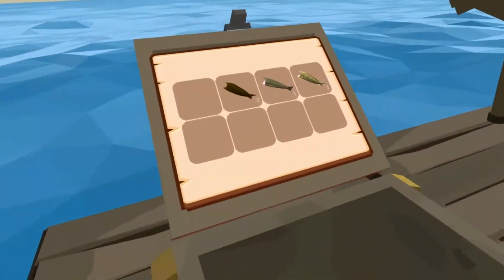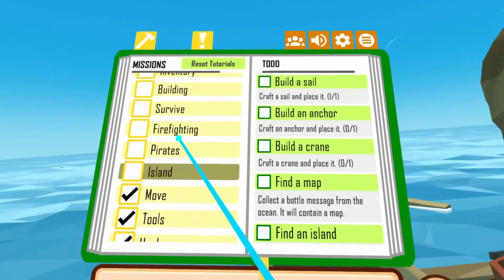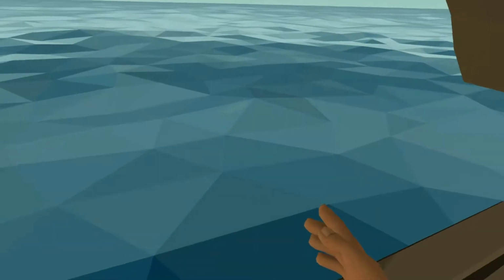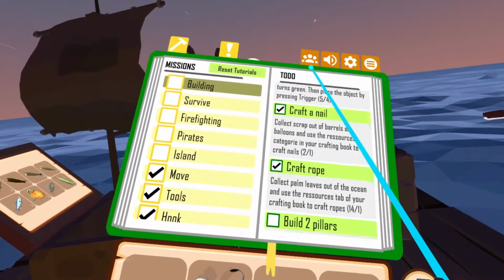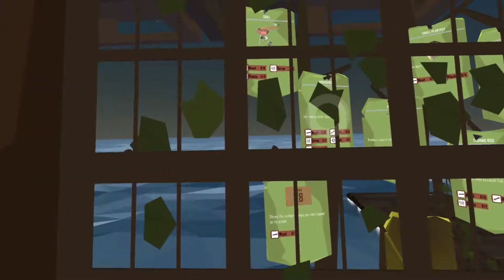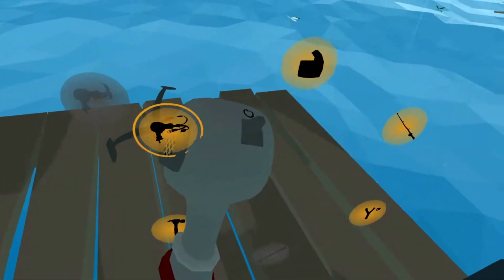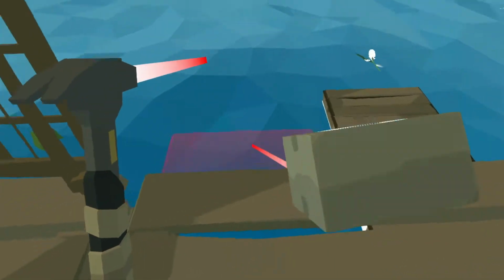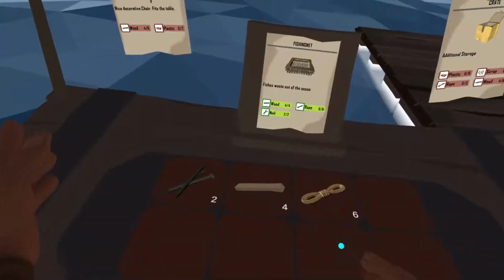New Crafting Table&Thunder Storm+ More! - OceanCraft: Surreal World | Gameplay Playthrough (Part1)